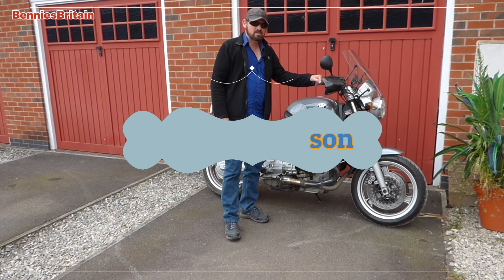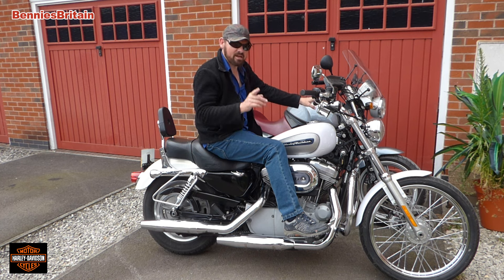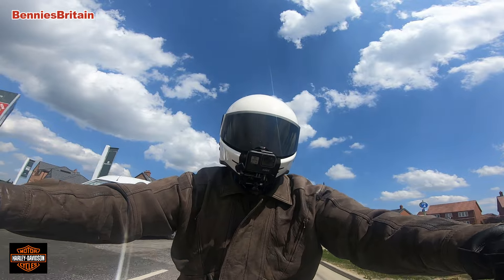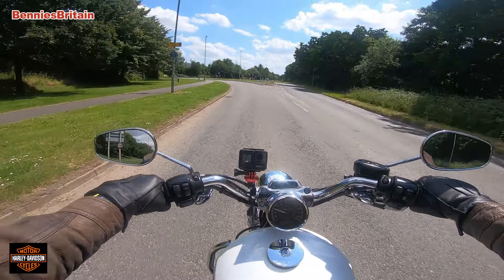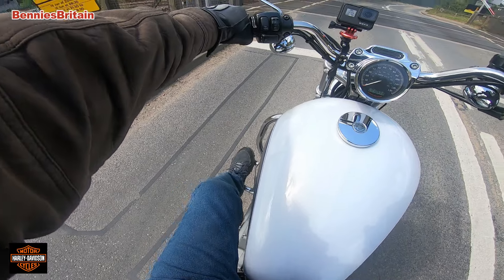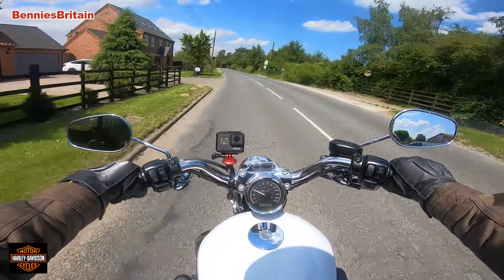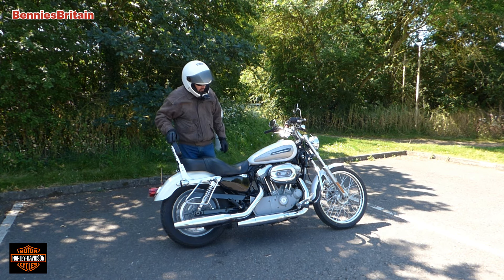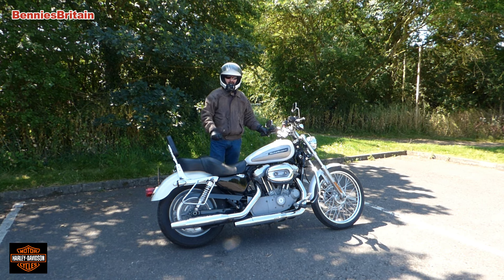Harley Davidson XL883C - First Ride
Today I get to ride a Harley Davidson XL883C for the first time, is it all about the image and the sound of the iconic Sportster?, or is it the thrill of the ride?